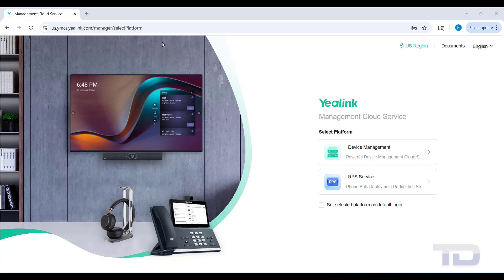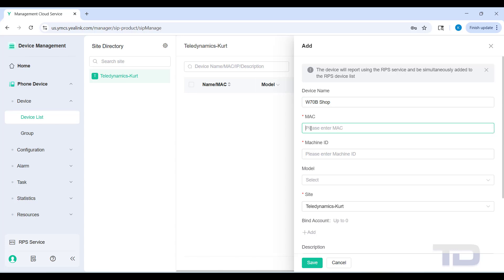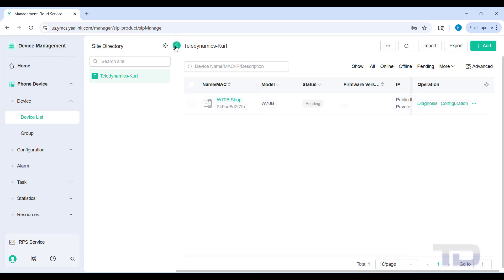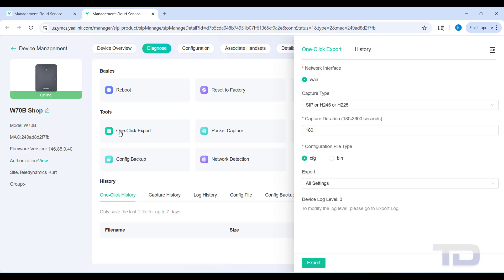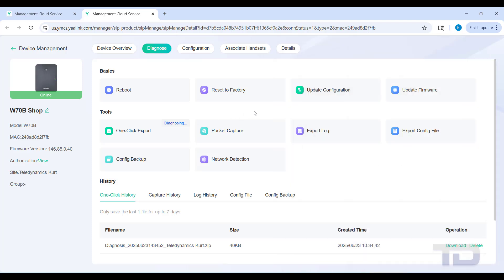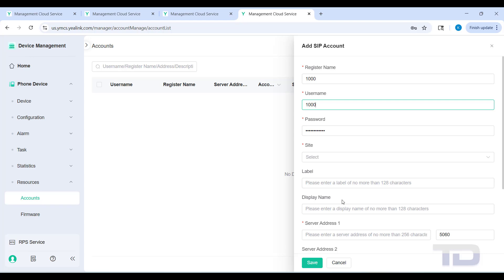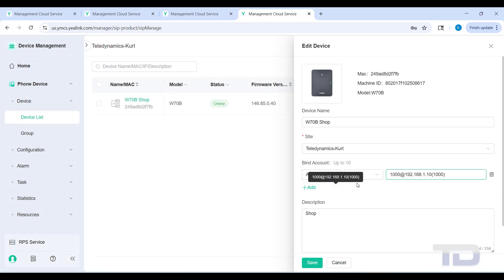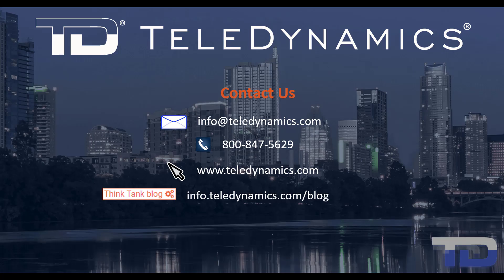YMCS Tutorial - W70B Setup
This video introduces you to YMCS and adding a W70B Yealink base for remote management. It also includes creating an account to apply to the Base. This device was a bundled W73P, so the DECT handset was already setup by default. In later videos, we will show adding additional handsets.